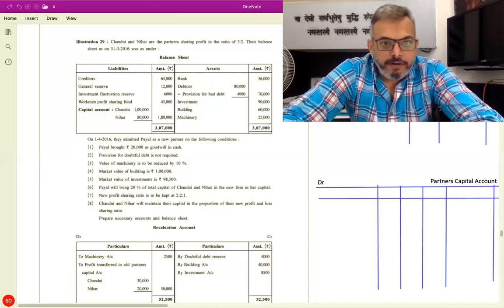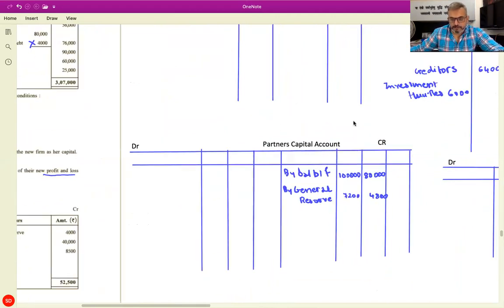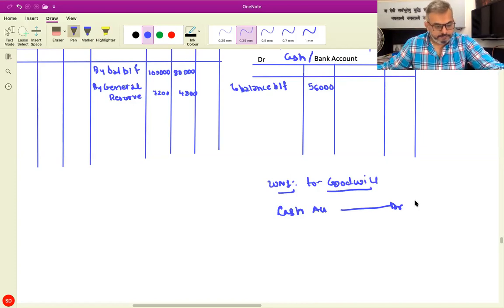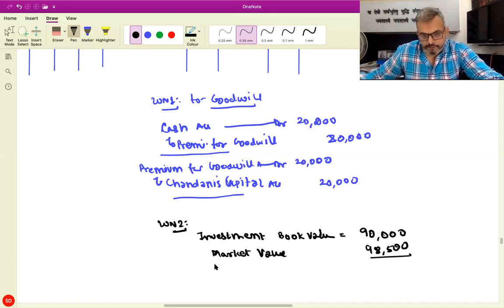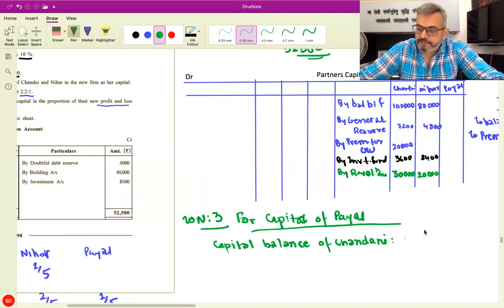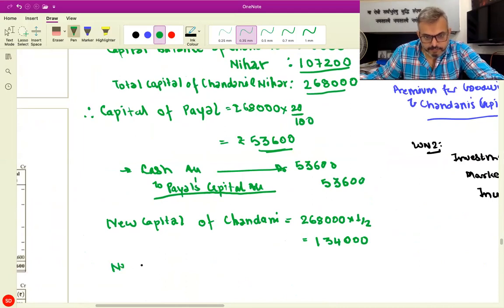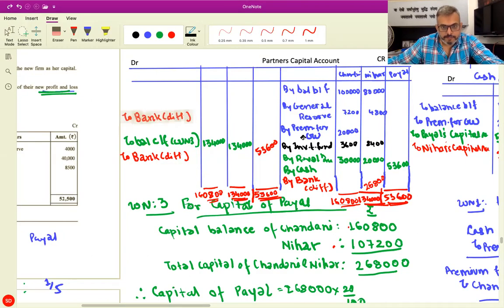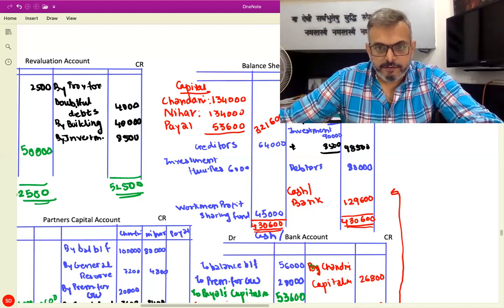ADMISSION OF PARTNER ILLUSTRATION 29 RECORDED LIVE SESSION